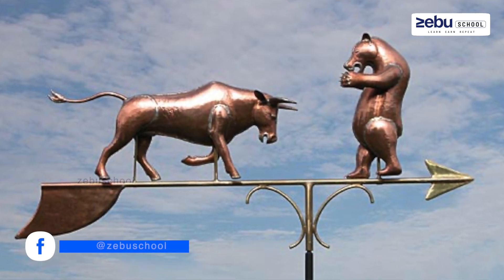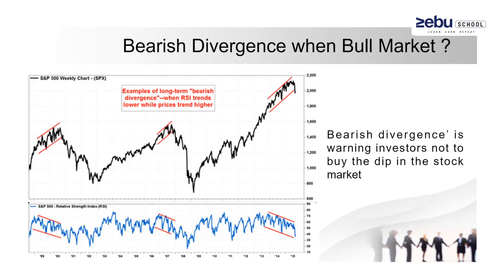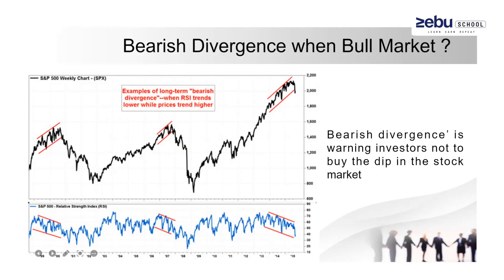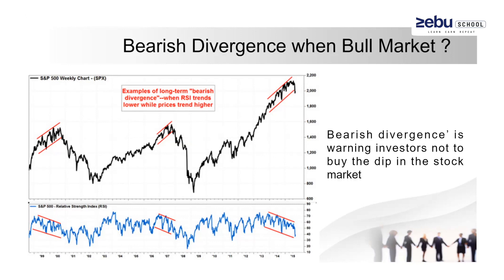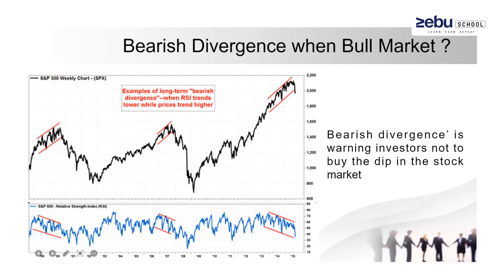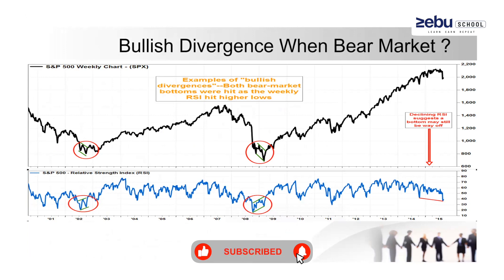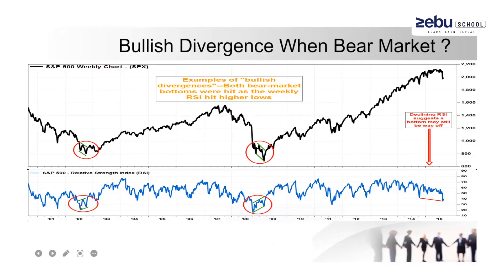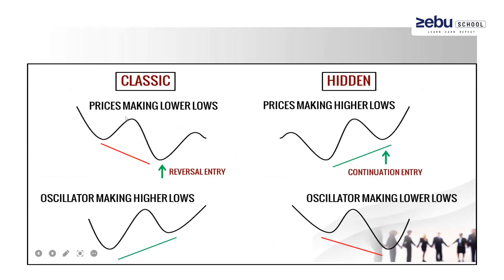Divergence Tricks For Future Trend Identification | Zebu School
Session 1 Fundamental Analysis

Economical Data Analysis
Company Analysis
Stock Selection
Ratio Analysis

Session 2 Candle and Line Tools

Candle Stick Analysis
Line Tools Analysis

Session 3 Professional Trading Techniques

Data Analysis
Trading Time Frame
Scalping Techniques
Intraday and Swing Trading Techniques
Positional Trading Strategies
10 Most Probability Trading Methods and Technicals
Stop Loss and Target Placement

Session 4 Option Buying

Option Types
Strike Selection
Option Chain Analysis
Option Buying Strategies
Directional Option Intraday

Session 5 Option Selling ( Video Sessions )

Option Selling Strategies Overview
Payoff Diagram Introduction
Option Chain
Option Straddle and Strangle
Spread Strategies
Butterfly Variants